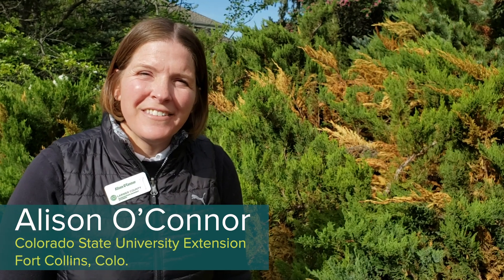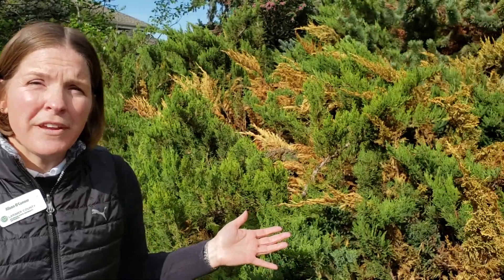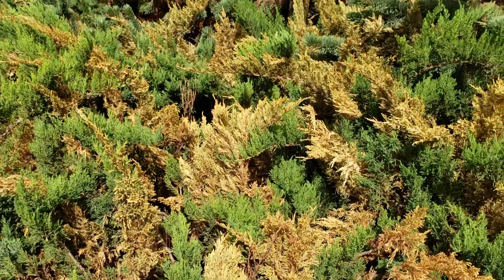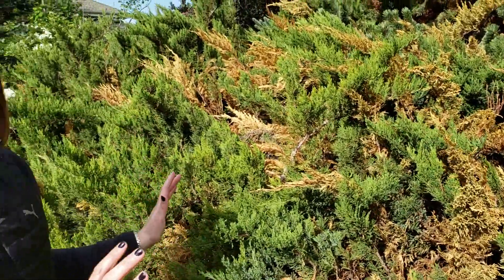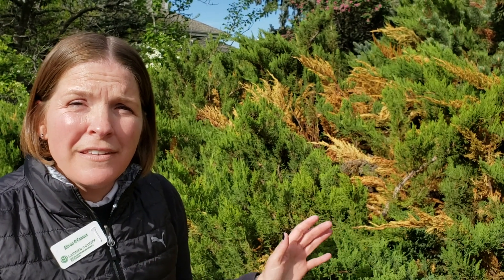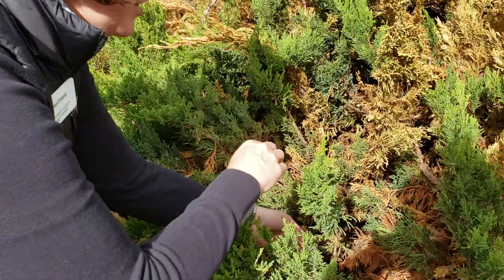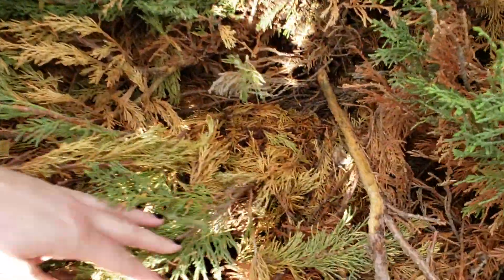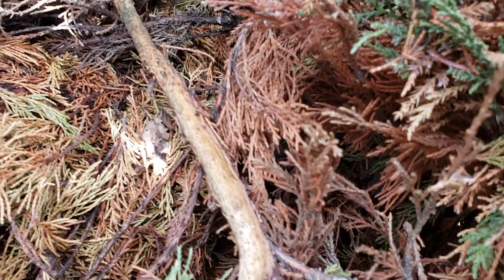PlantTalk: What does vole damage look like?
Seeing some damage to your landscape? It could be voles. Alison O'Connor goes over the classic signs of vole damage.